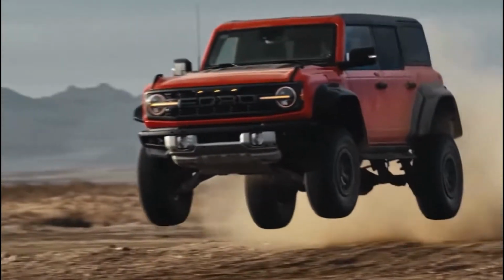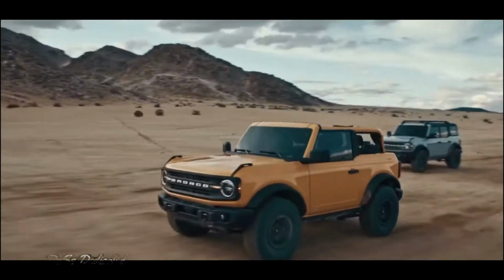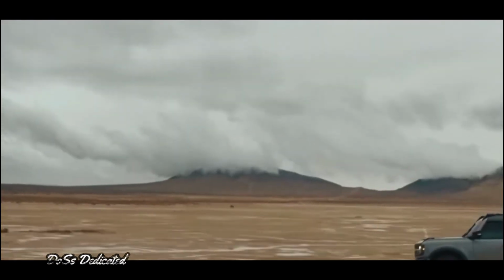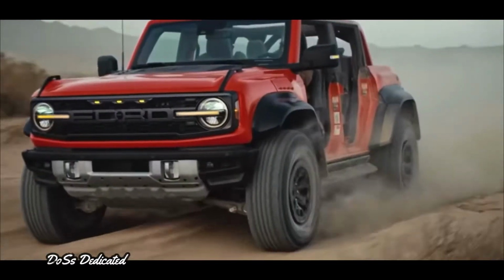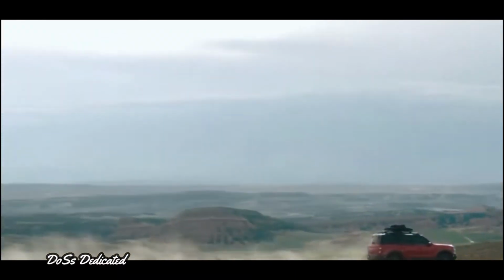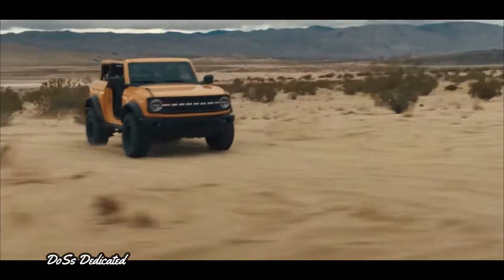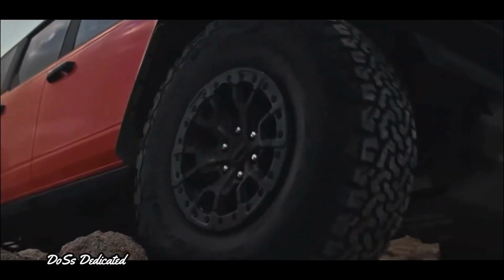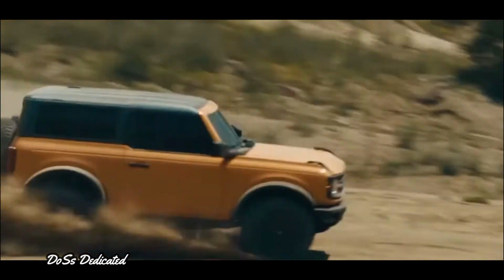The 2022 Ford Bronco Raptor Is An Amazing Off Roader From The Factory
The 2022 Ford Bronco Raptor is diffidently worthy of holding the Ford ProFormance name. Even though the regular Bronco is plenty capable this Bronco Raptor takes things much further. With 400hp & upgraded shocks from the factory & much more.